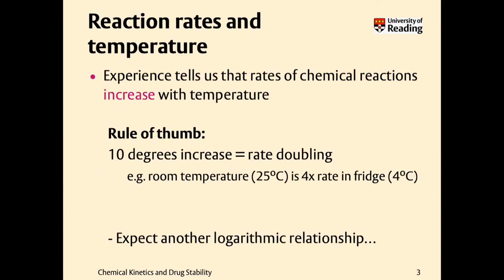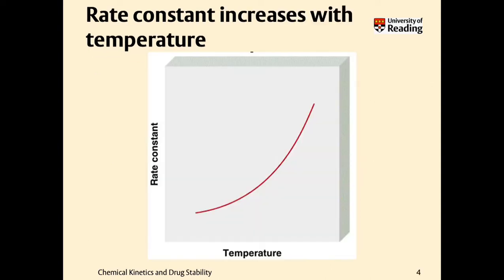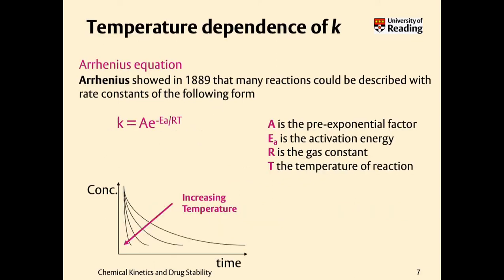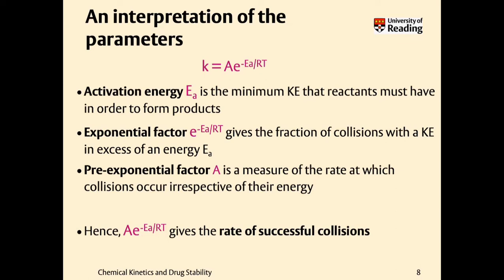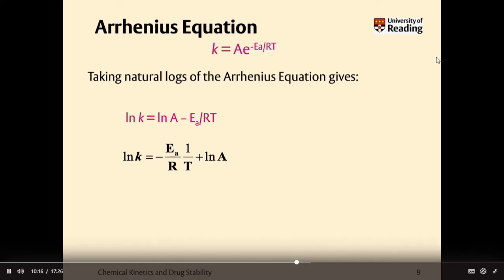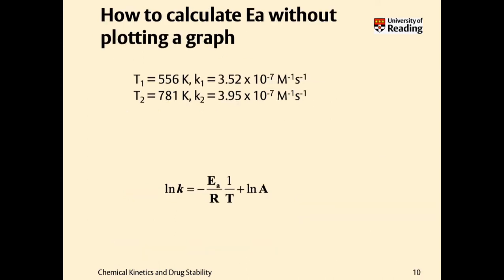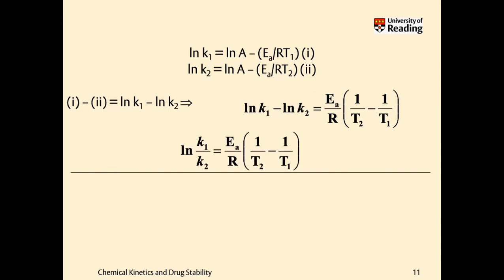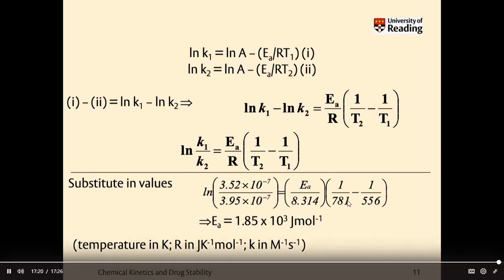Watch 'PM1B Chemical Kinetics lecture 4a with recording' Microsoft Stream Google Chrome 2022 08